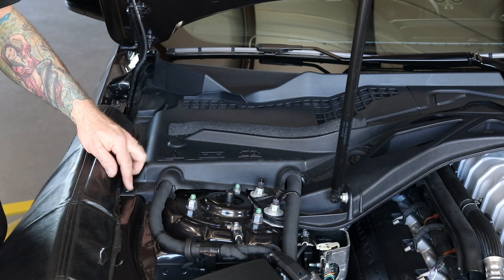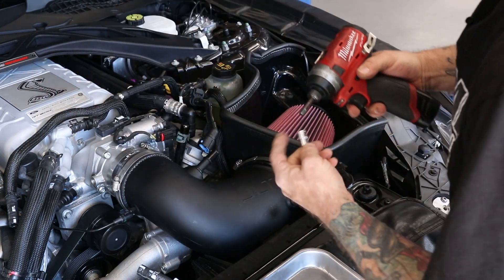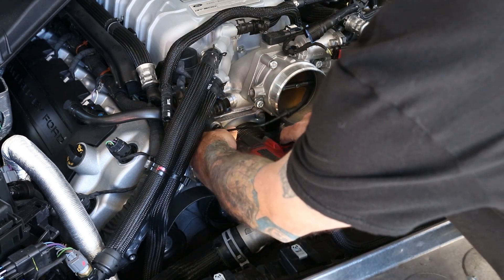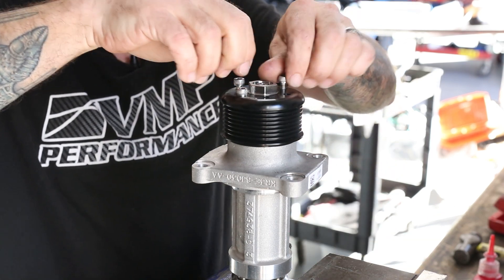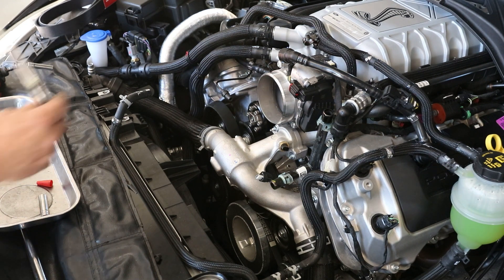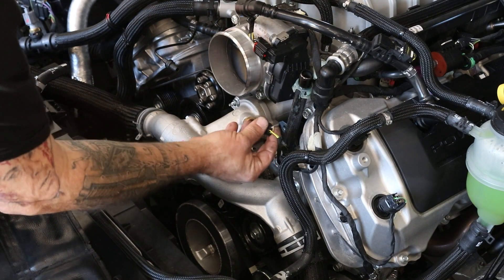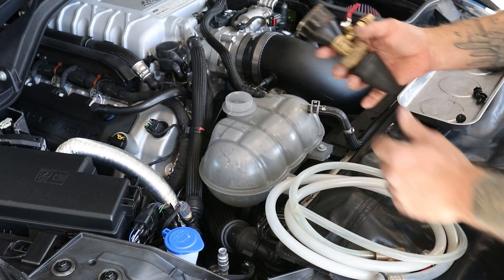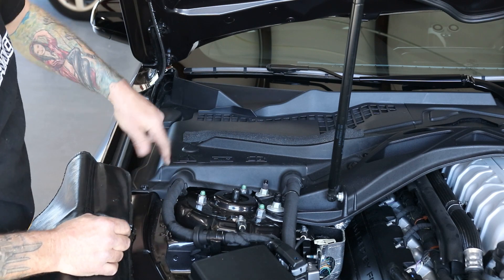Product Installation || VMP Apex Predator Hub and Pulley for '20+ GT500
In today's video, Jeremy walks you through the installation of our hub and pulley sets for the '20+ Predator Powered GT500!

This part set is core to our E.O. Drag pack as well as a simple way to change boost for your various performance needs!